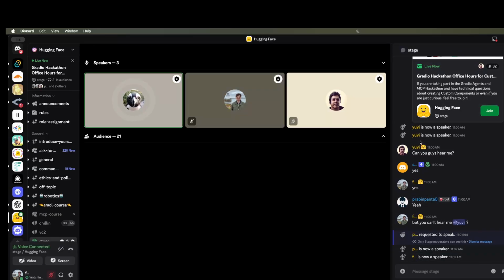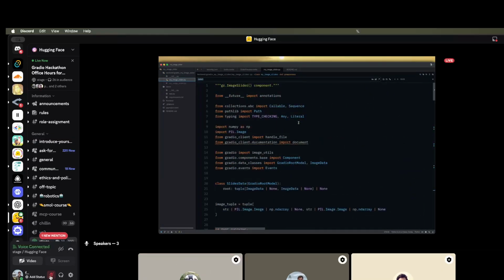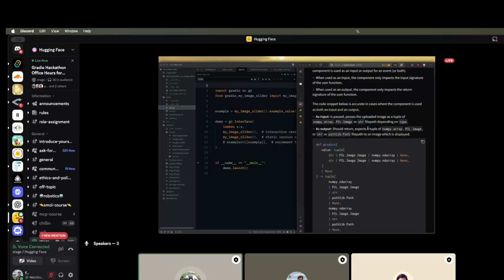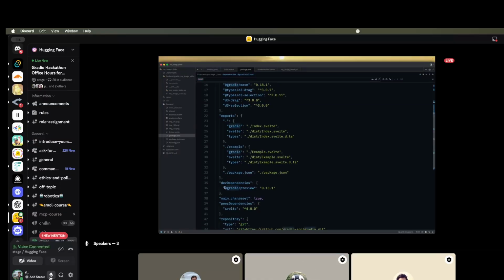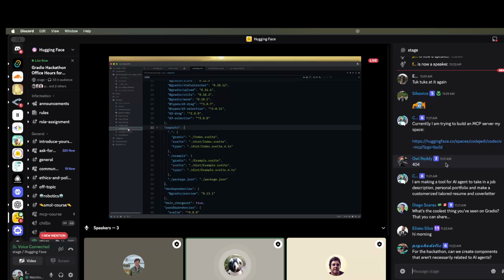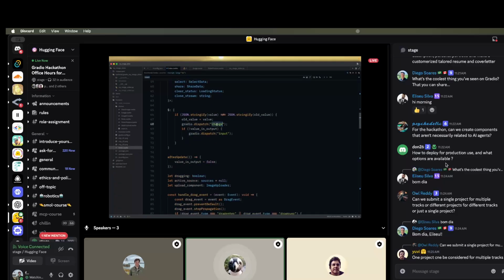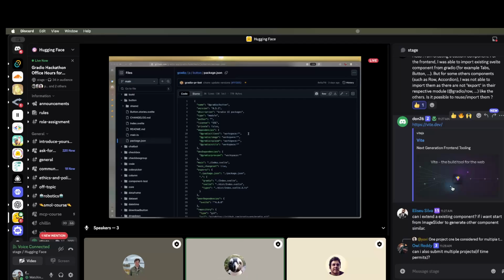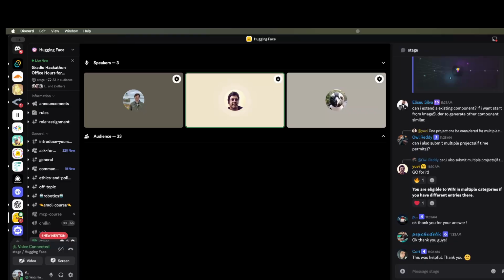Gradio MCP Hackathon: Custom Components Office Hours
Want to extend Gradio's functionality and build unique interfaces? Dive into the key insights from our recent Gradio Custom Components office hours! Learn how to create your own components and compete for a $2,500 prize in the hackathon's custom component track.

Here are the key takeaways from our Q&A:

Custom Components Purpose: Custom components allow users to extend Gradio's functionality when a needed capability is not already available.
Bootstrapping a Component: Use the gradio cc command to bootstrap a custom component. gradio cc list shows available templates, and gradio cc create `name` --template `template_name` generates the necessary backend and frontend code.
Development Workflow:
Backend (.py file): Focus on preprocess (runs before user function, deserializes payload) and postprocess (runs after user function, prepares data for frontend serialization) methods.
Frontend (.svelte file): Gradio components are Svelte components. index.svelte is the main file for custom logic, often importing Gradio-specific elements like StaticImage or ImageUploader.
Live Reloading: Use gradio cc dev to launch a live-reloading server, enabling real-time changes to both frontend and backend code.
Building and Publishing:
gradio cc build: Prepares the component for publishing by building the frontend and backend.
gradio cc publish: Uploads your component to PyPI and Hugging Face Spaces.
Documentation: gradio cc build also generates documentation, saved in demo/myspace.py.
Component Structure: The frontend shared directory contains shared files, Example.svelte is for gr.Examples, and index.svelte is the entry point. Dependencies like gradio-atoms, gradio-client, and gradio-icons are managed via package.json.
Troubleshooting & Best Practices:
Updates: Regularly run npm outdated in the frontend directory and update dependencies, especially gradio-preview. Svelte version 4.x is currently supported, not 5.x.
Environment: Always use a virtual environment (e.g., with uv venv) and perform editable installations (uv pip install -e . or pip install -e .) to prevent ModuleNotFoundError. pyenv is recommended for Python version management.
File Structure: If changing the entry point file (e.g., index.svelte), update the "exports" conditions in package.json to reflect the new paths.
Reusability of Internal Gradio Components: While some internal Gradio components can be reused (e.g., BaseButton, Row), their reusability varies. It's best to contact the Gradio team for guidance on specific components.
Performance: Once published, custom components are installed in your environment and are as performant as any built-in Gradio component.
Extending Existing Components: You can "remix" existing components by using the --template flag with gradio cc create. This provides a base to modify, which is often more flexible than traditional inheritance.
Learning Resources: The 'Custom Components in Five Minutes' guide and the Gradio app Custom Component Gallery are excellent starting points. For Svelte, svelte.dev offers interactive tutorials (note Svelte 4.x compatibility).